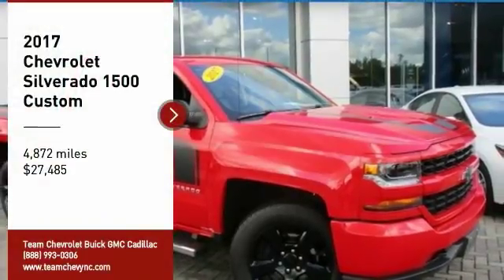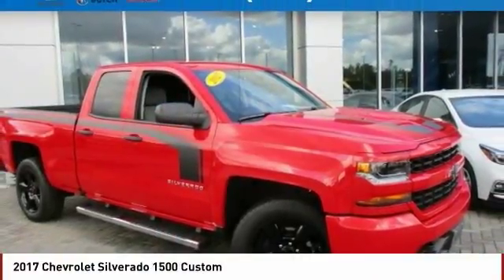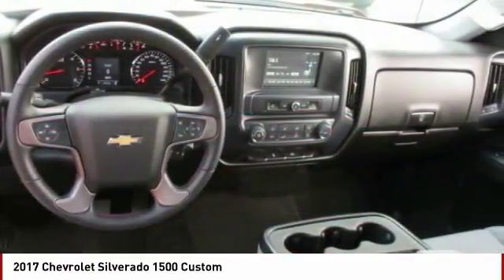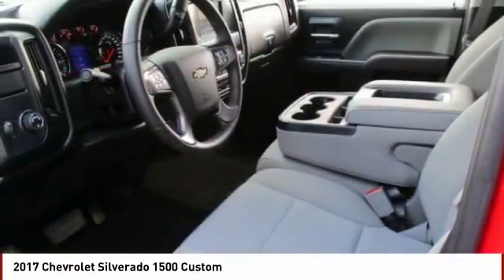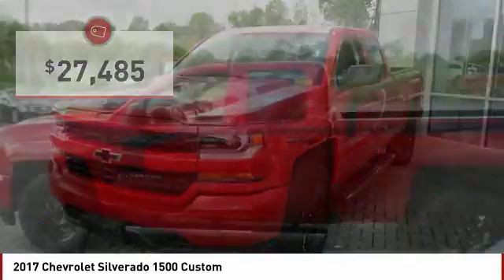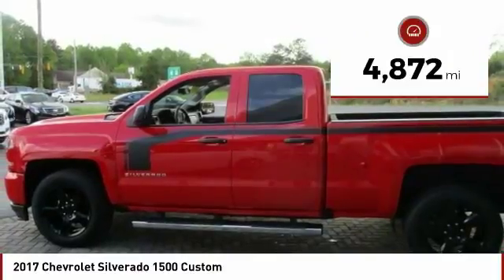2017 Chevrolet Silverado 1500 Salisbury NC T18383A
2017 Chevrolet Silverado 1500 Custom

404 Jake Alexander Blvd South

First Oil Change Free, FREE Car-Washes for Life. This Vehicle includes the following Packages and Options: 150 Amp Alternator, 3.23 Rear Axle Ratio, 3-Passenger Full-Width Folding Rear Bench Seat, 40/20/40 Front Split Bench Seat, 4-Wheel Disc Brakes, 6 Speaker Audio System, 6 Speakers, ABS brakes, Air Conditioning, Alloy wheels, AM/FM radio, Black Power Adjustable Heated Outside Mirrors, Bluetooth For Phone, Body Color Rear Bumper w/Cornersteps, Body-Color Grille Surround, Body-Color Headlamp Bezels, Brake assist, Bumpers: body-color, Chevrolet MyLink, Cloth Seat Trim, Deep-Tinted Glass, Delay-off headlights, Driver door bin, Driver Information Center, Dual front impact airbags, Dual front side impact airbags, Electronic Stability Control, Front anti-roll bar, Front Body-Color Bumper, Front Center Armrest w/Storage, Front Frame-Mounted Black Recovery Hooks, Front reading lights, Front wheel independent suspension, Fully automatic headlights, Graphite-Colored Rubberized-Vinyl Floor Covering, Heated door mirrors, Heavy Duty Suspension, High-Intensity Discharge Headlights, Illuminated entry, Low Tire Pressure Warning, Manual Tilt Wheel Steering Column, Occupant sensing airbag, Overhead airbag, Overhead console, Passenger door bin, Passenger vanity mirror, Power door mirrors, Power steering, Power windows, Power Windows w/Driver Express Up, Radio data system, Radio: AM/FM w/7 Diagonal Color Touch Screen, Rear reading lights, Rear step bumper, Silverado Custom Trim, Speed control, Speed-sensing steering, Tachometer, Tilt steering wheel, Traction control, Trip computer, Variably intermittent wipers, and Voltmeter.    TEAM CERTIFIED 1 year/12,000 miles of Standard Warranty Coverage and 1 year/12,000 miles of Basic Maintenance Coverage through Zurich North America We offer No-Hassle No-Haggle Market Based Pricing so please call to check on the availability of this vehicle - Shop 24 hours a day - Home of the FREE CAR WASHES FOR LIFE - We ll buy your vehicle even if you don t buy ours. All prices excludes tax, tag, title, electronic processing fee, environmental protection fee, and dealer admin fee. All prices are subject to change without notice due to marketplace changes. See dealer for details.  Reviews: Quick acceleration and strong towing/hauling ability thanks to available V8 engines; front seats are comfortable for long drives; cabin is pleasingly quiet at highway speeds; long list of available options allow for extensive customization. Source: Edmunds Awards: JD Power Initial Quality Study